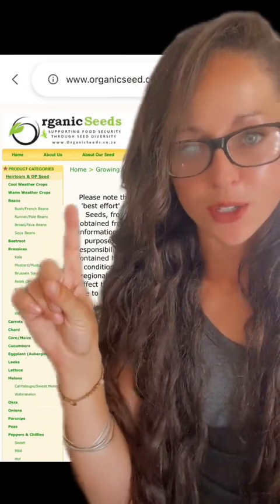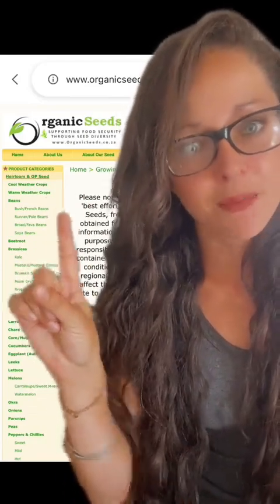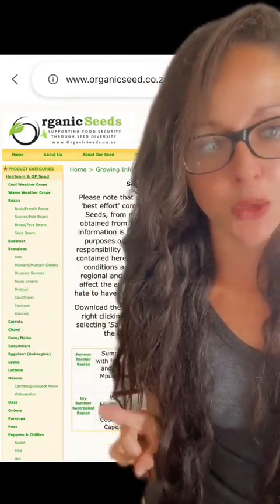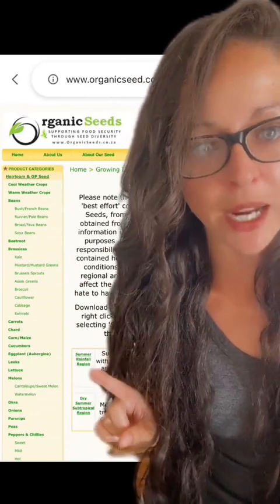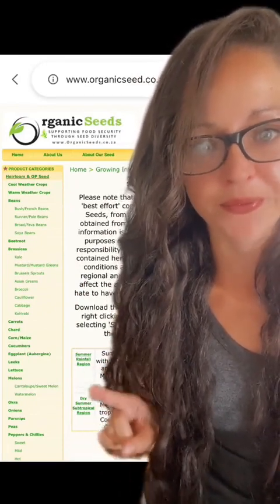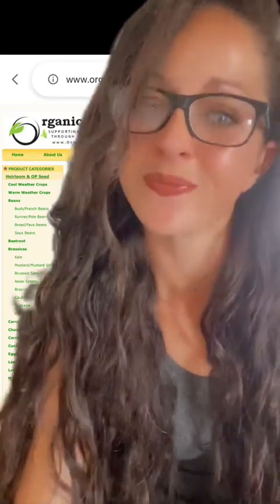Tip 3 for Grow🌱Thyme | Sowing Calendars